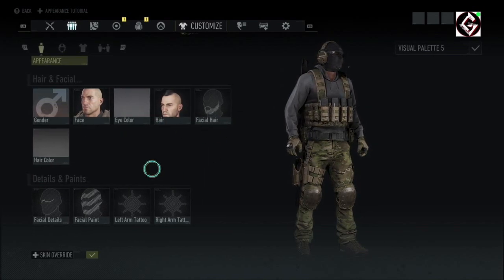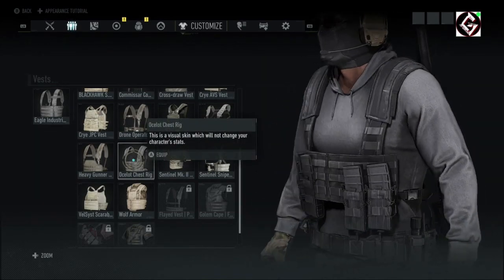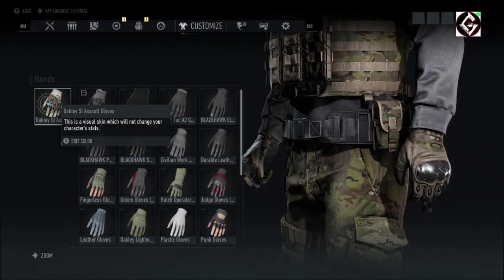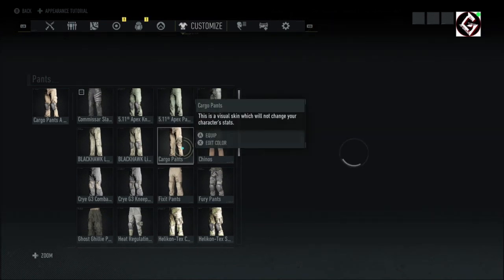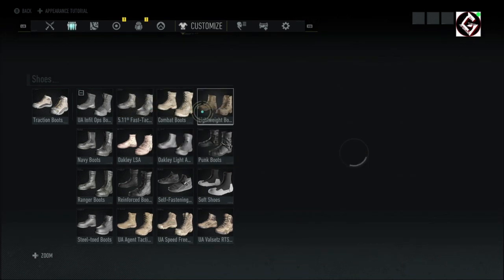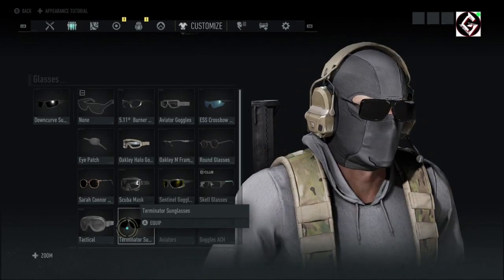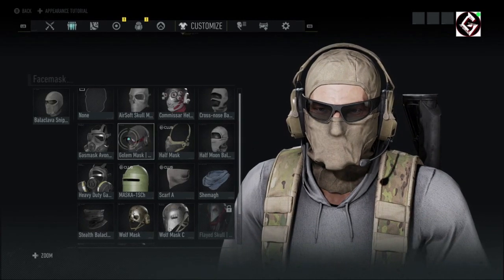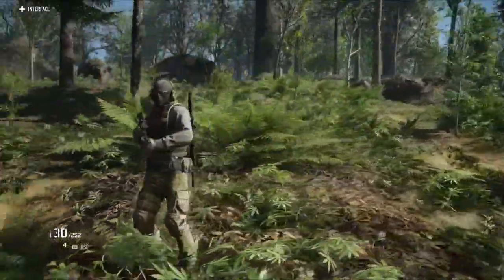How to Make Simon "Ghost" Riley in Ghost Recon Breakpoint!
Only a matter of time before I did this, gets requested on nearly every video of this series!

Want a chance to Join the Shenanigans or make some of your own? Buy the game today!

Summary from Wikipedia:

Tom Clancy's Ghost Recon Breakpoint (commonly referred to as Ghost Recon Breakpoint) is an online tactical shooter video game developed by Ubisoft Paris and published by Ubisoft. The game was released worldwide on October 4, 2019, for Microsoft Windows, PlayStation 4 and Xbox One, and will release in November 2019 for the Google Stadia.[2] The game is the eleventh installment in the Tom Clancy's Ghost Recon franchise and is a narrative sequel to the 2017 video game Tom Clancy's Ghost Recon Wildlands.

The game is set in an open world environment called Auroa, a fictional island in the Pacific Ocean. The player takes on the role of Lieutenant Colonel Anthony "Nomad" Perryman,[a] a special forces operative sent to the island to investigate a series of disturbances involving Skell Technology, a military contractor based on Auroa.